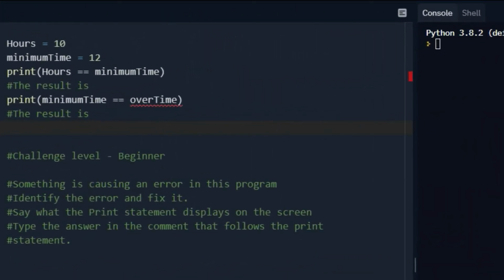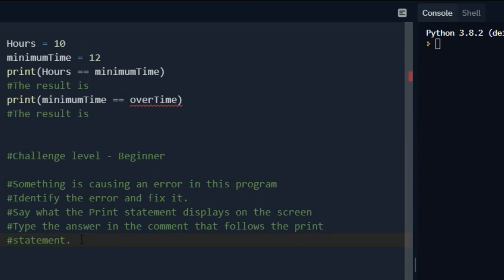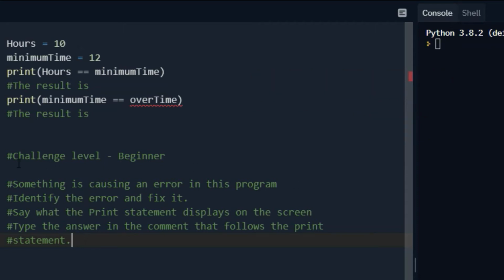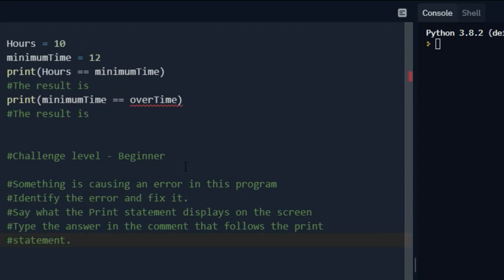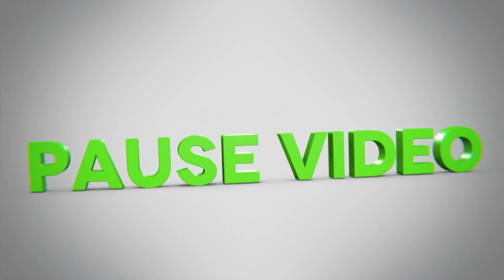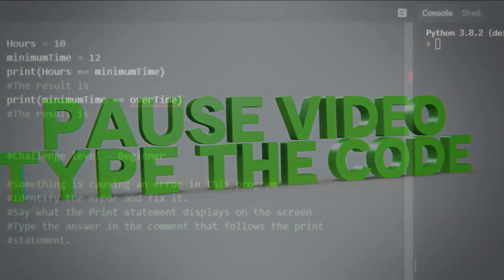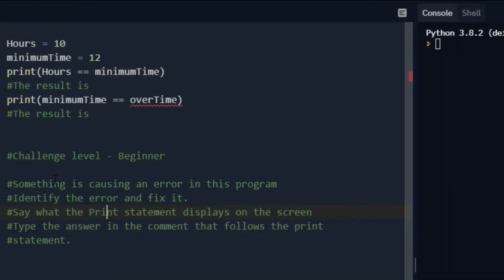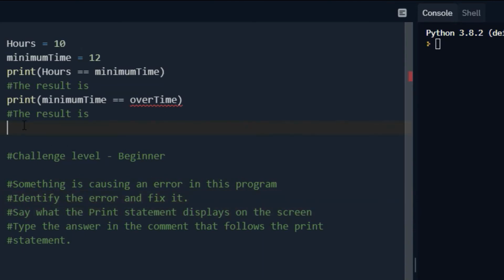Python Quiz - problem # 1 - Beginner level